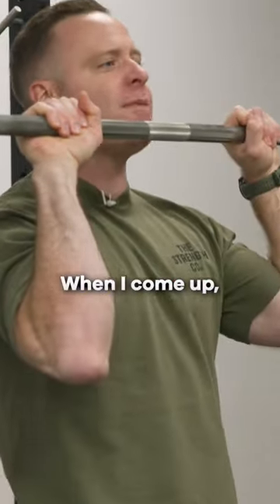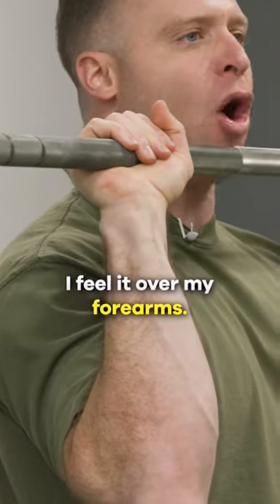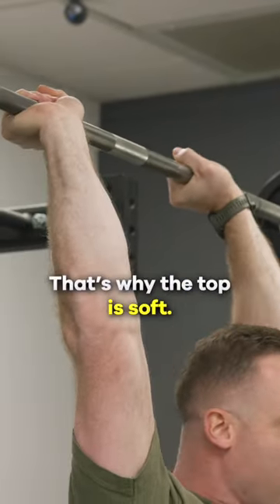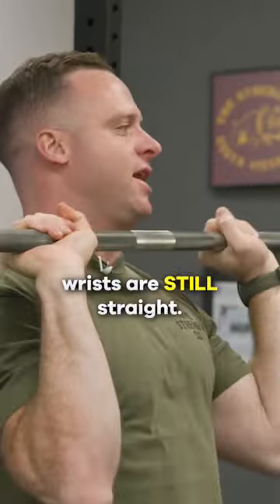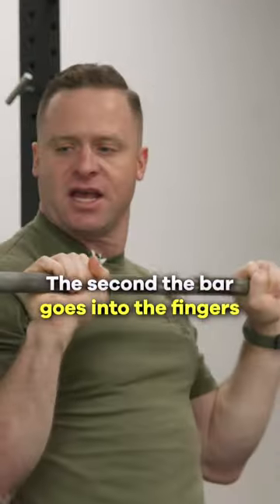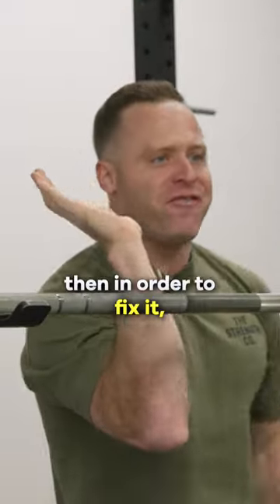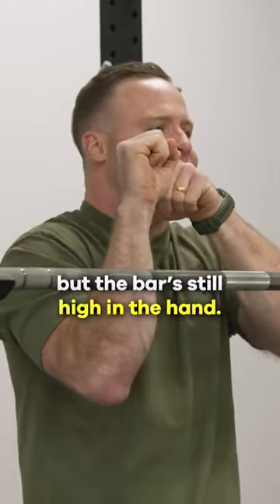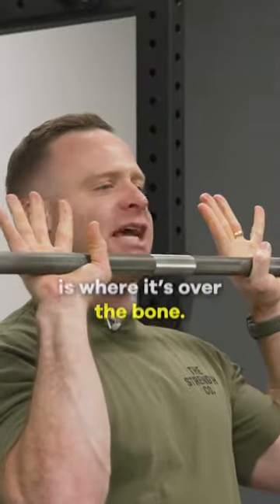HOLD THE BARBELL CORRECTLY FOR A BIGGER PRESS!